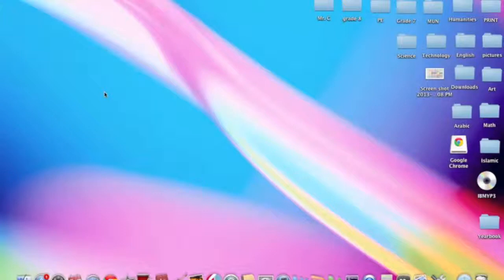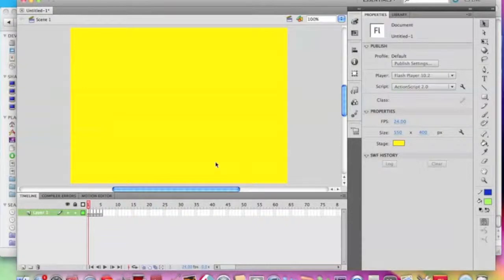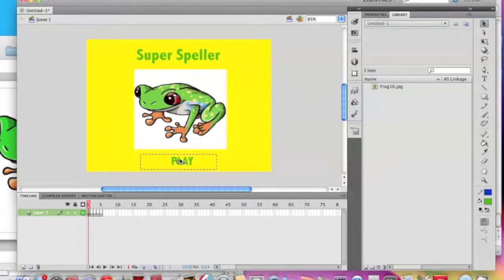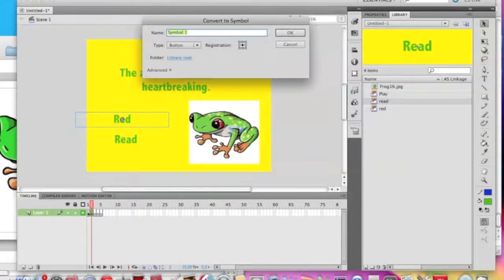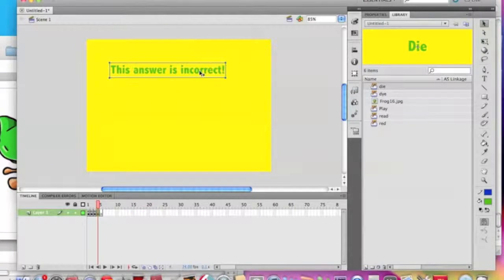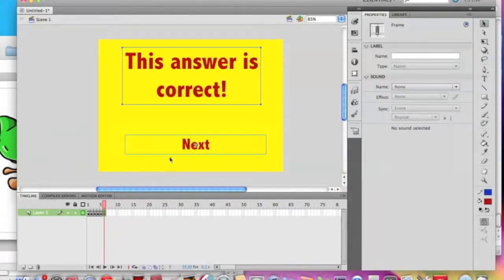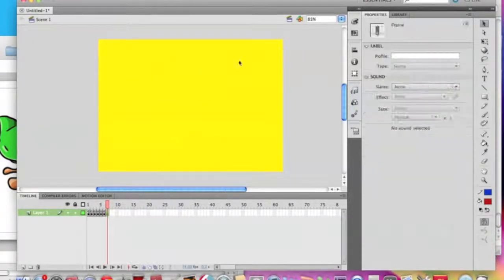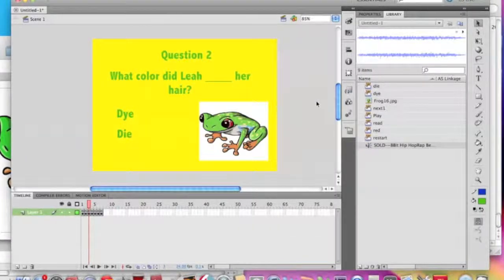How to create a basic quiz game - Adobe Flash CS5.5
In this video, you will be learning how to create a basic quiz game with sound using Adobe Flash CS5.5.